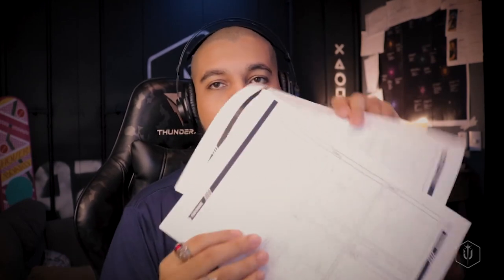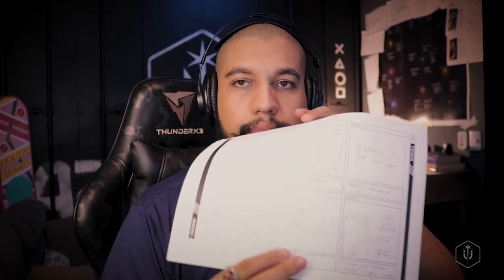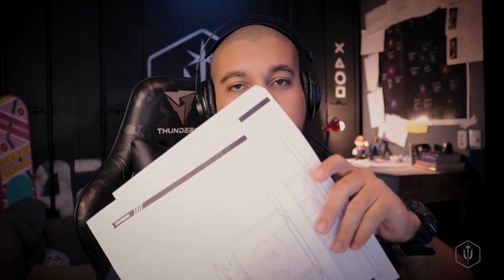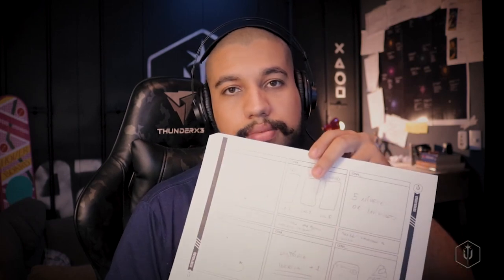69 - Storyboard e Demos | APRESENTANDO A CRIAÇÃO (MÓDULO VII - VIII) MISSÃO VOXEL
📢 ATENÇÃO, AULAS GRAVADAS EM 2019/2020, POSSIBILIDADE DE ALTERAÇÕES POR CAUSA DOS AVANÇOS TECNOLÓGICOS 📢

A Missão Voxel é um curso que vai lhe dar a oportunidade de fazer o que você achava que era apenas diversão uma PROFISSÃO. Se você quer aprender a CRIAR e TRABALHAR com GAMES 🎮 de uma maneira verdadeira, faça sua Inscrição aqui no canal e acompanhe as aulas da Missão Voxel agora mesmo!

Nessas aulas você passará por todas as etapas da criação de um game de uma maneira que você nunca viu, desde a criação da primeira ideia, construção da história, criação de logo e identidade visual,  modelagem em VOXEL, Programação UNITY, construção de Trailers/Teasers para o lançamento, publicação na Google Play e até como trabalhar o marketing para o seu Game.

👩‍💻 GG EASY DEMAAIS! 👨‍💻

🔥🎮 Assista agora as aulas e se torne um criador ou uma criadora de GAMES!🔥🎮